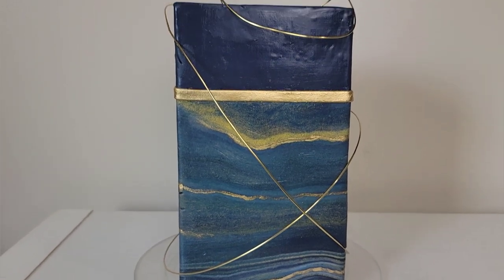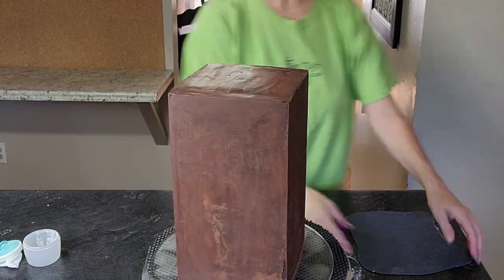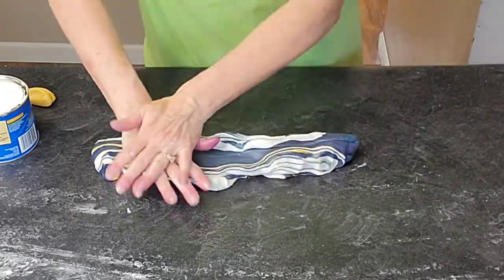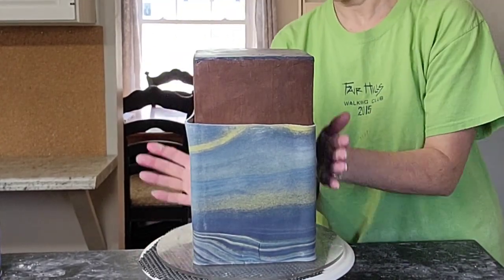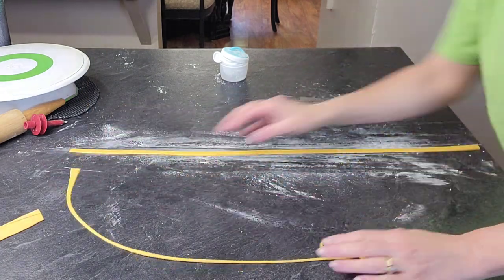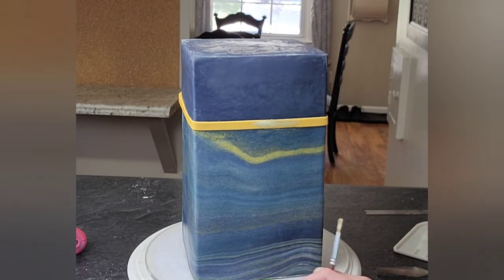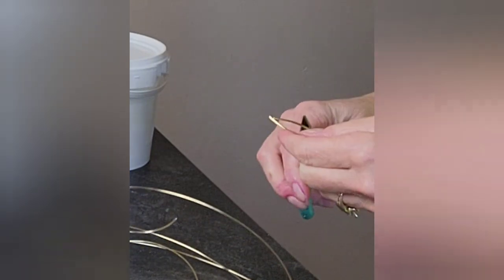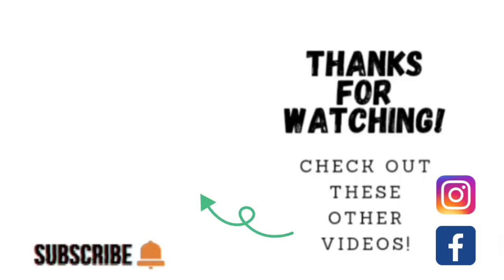I had to stack 2 cakes together! | Tall MODERN CONTEMPORARY Marbled Cake | Cake Decorating Tutorial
In this cake decorating tutorial I show you how I made this Modern Contemporary Extra tall square cake! This time I took a more masculine approach in the decorating. I hope that you get some inspiration from it!

Mary

gold luster dust=Luxe Cake 24 Karat Gold Luxury Cake Luster Dust, 5 grams, USA Made

acetate sheets=Cake Collars 4 x 394inch,Transparent Cake Rolls, Acetate Sheet, Transparent Chocolate Mousse Collar Baking Surrounding Edge Decorating Acetate Roll,Cake Decorating

quilting ruler=Omnigrid R6524 Omni Grid Ruler 6.5X24In, 6-½" x 24", Multicolor

clay cutter =Flexible Polymer Clay Cutters Clay Slicer Blade Carbon Steel Blade Clay Cutter Blade Polymer Clay Cutting Slicing Tools for Clay DIY Shaping Modelling Slicing Sculpting, Straight and Wave (10)